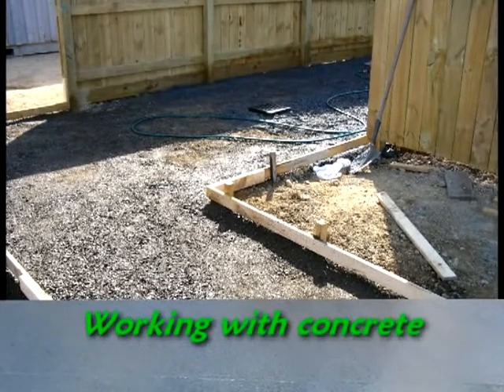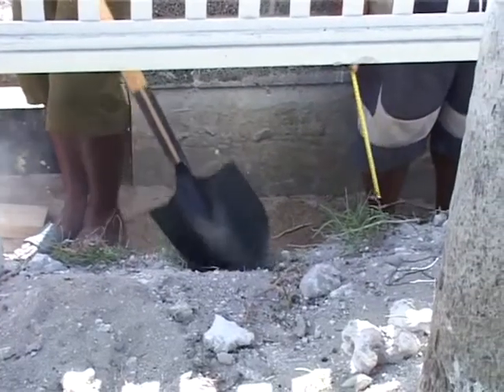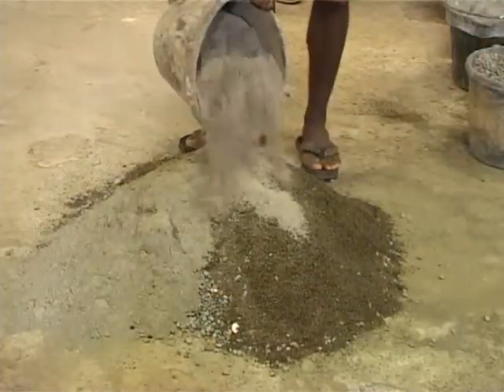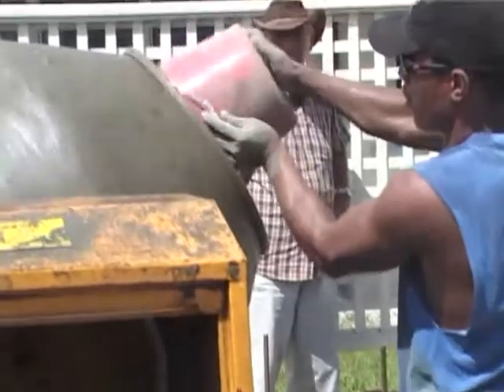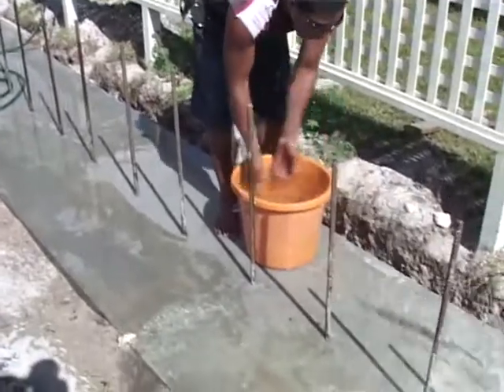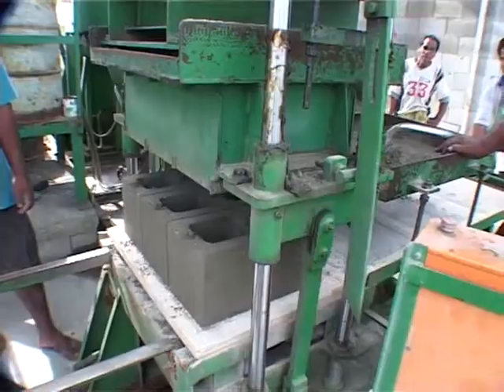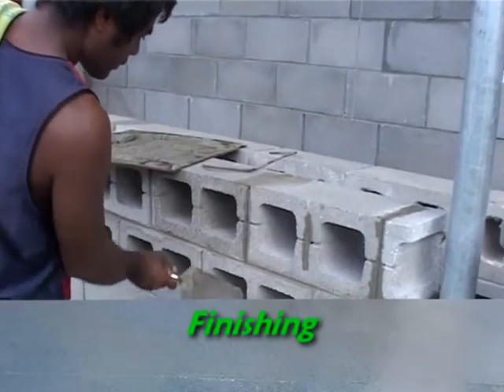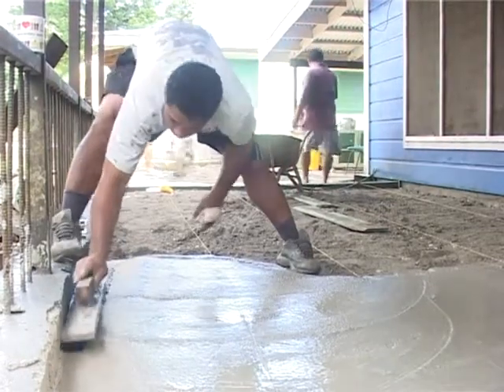Working with Concrete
Course Video - part of Basic Trades for Small Island Nations series.

This programme was initiated and supported by the Pacific Association for Technical and Vocational Education and Training (PATVET) and the Commonwealth of Learning 2005.